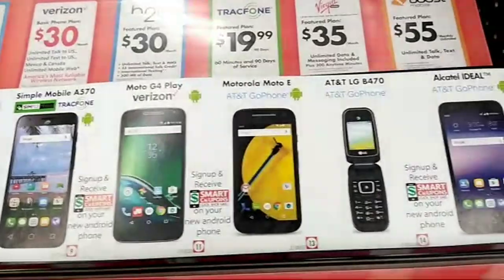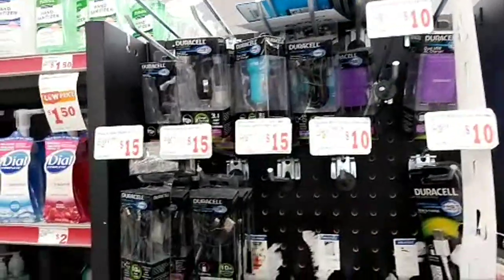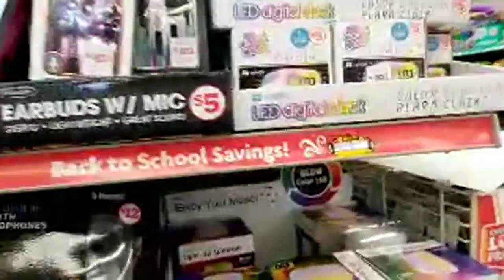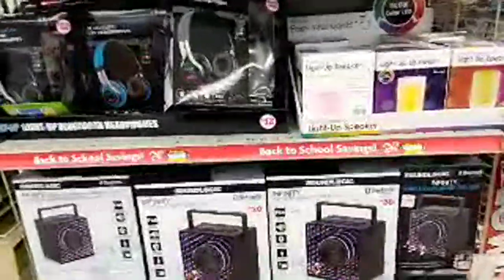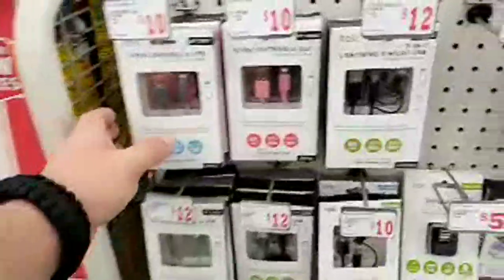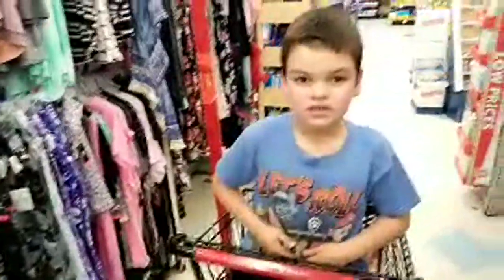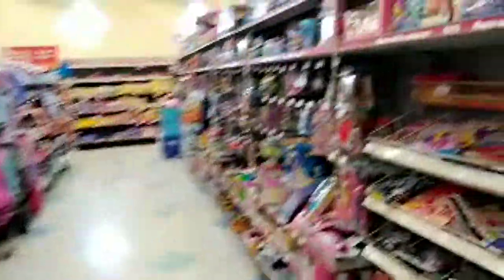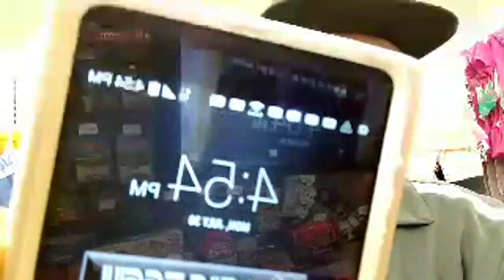Family Dollar Phones & Tech Products 2018 We Out Here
on Amazon and shop like you normally would! That's it, any purchase made through this link gives the channel a small kickback thanks!!!

magictechreview
IF YOU SHOP ON AMAZON USE THIS LINK